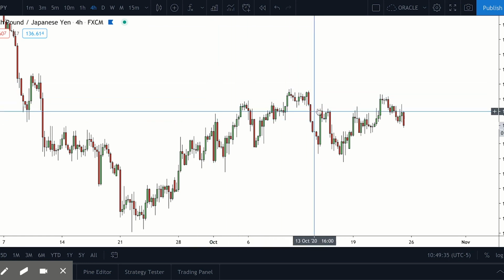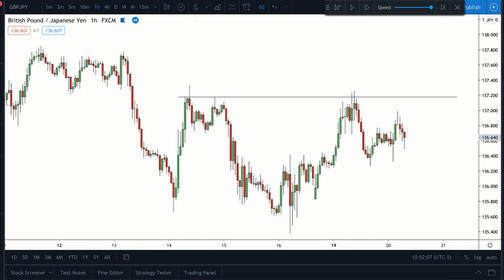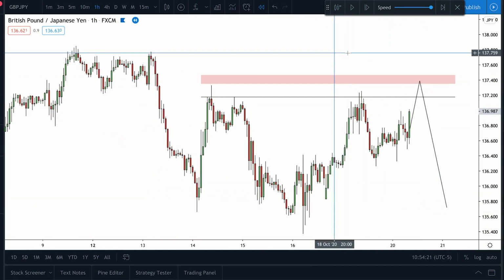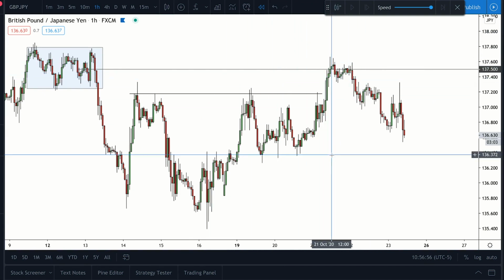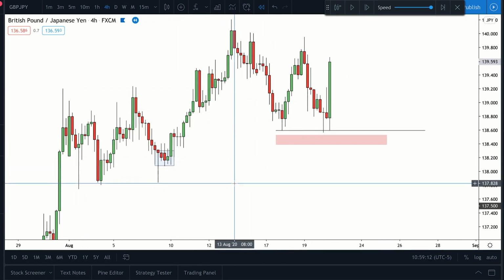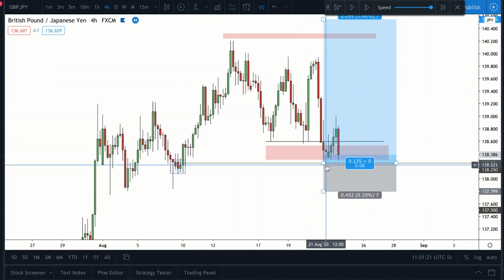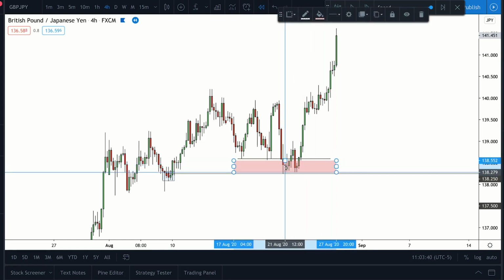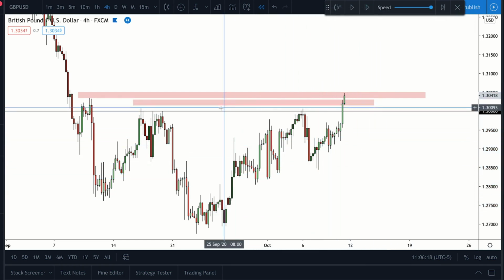7 Liquidity - Chương 6 Phần 1 Market Flow